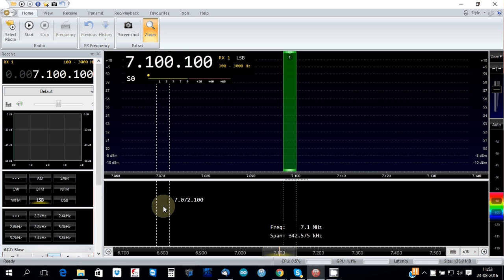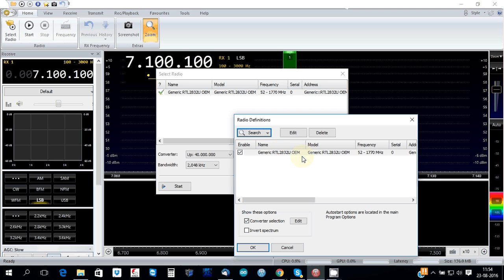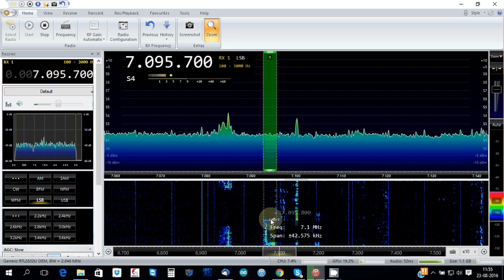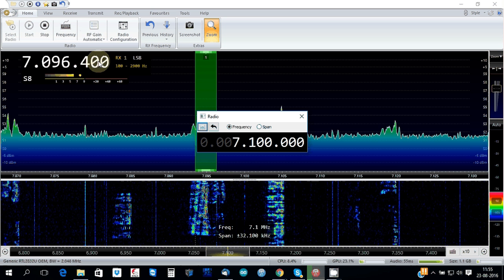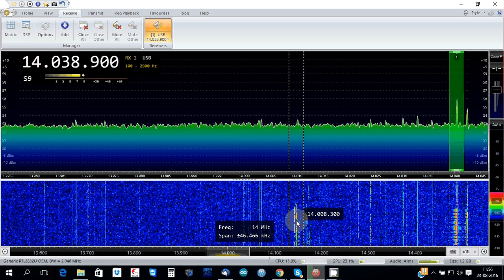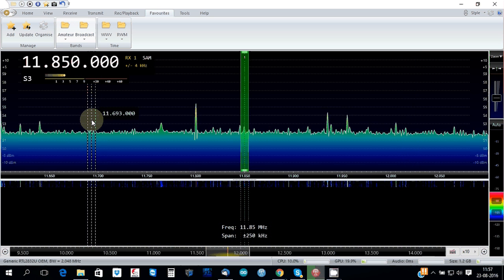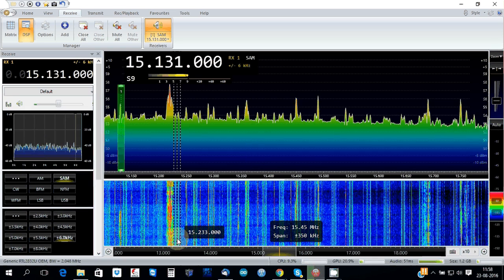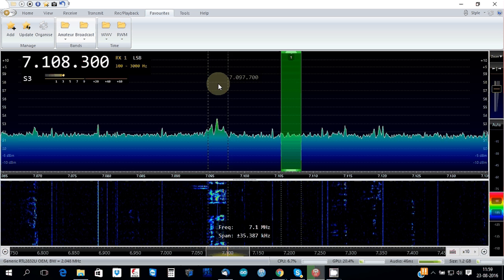DXpatrol & V3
Demo of DXpatrol running on SDR-RADIO V3